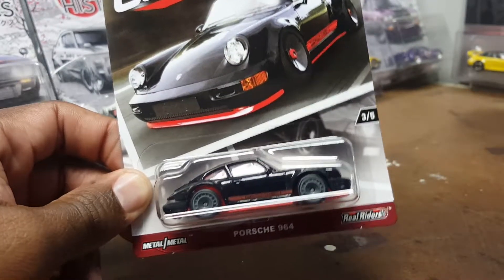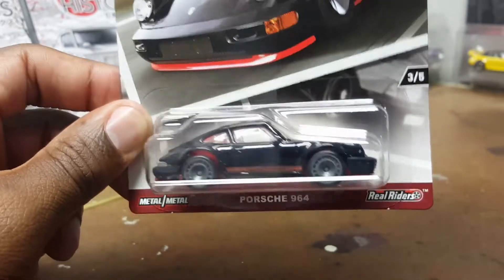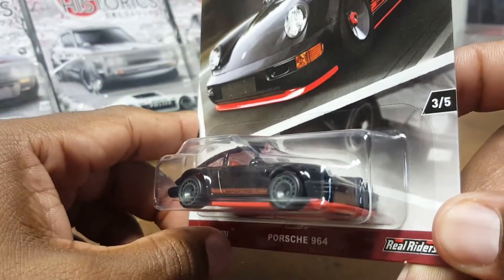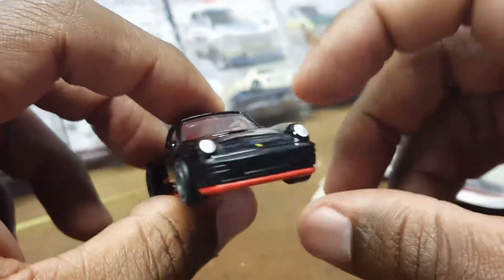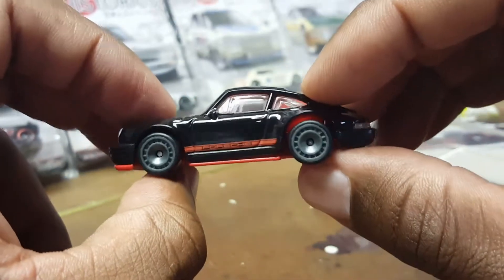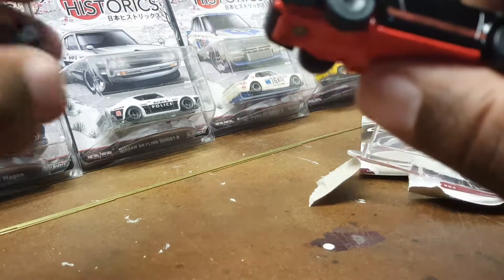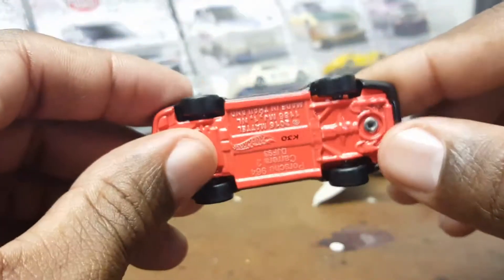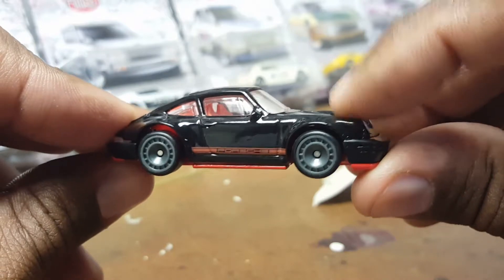Hot Wheels - Porsche 964 custom episode #28 preview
Hot Wheels - Custom Modern Classic Porsche 964 episode #28 preview